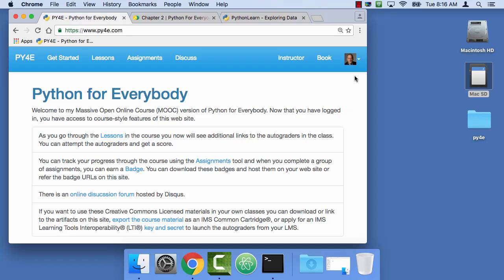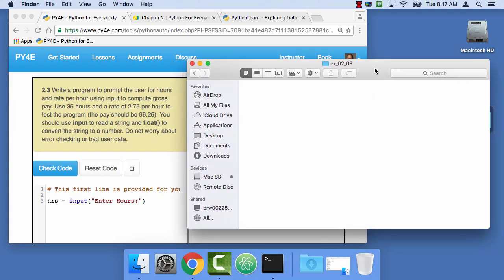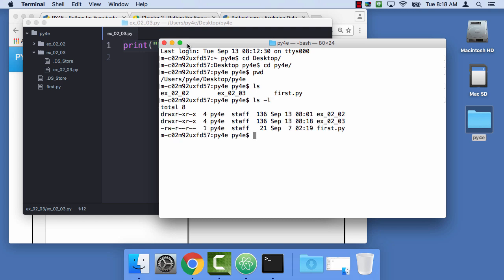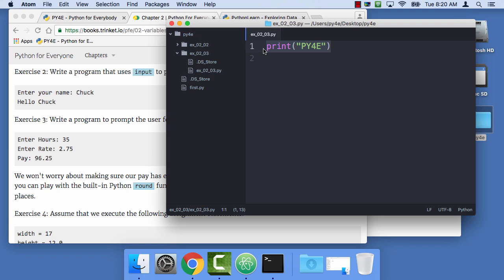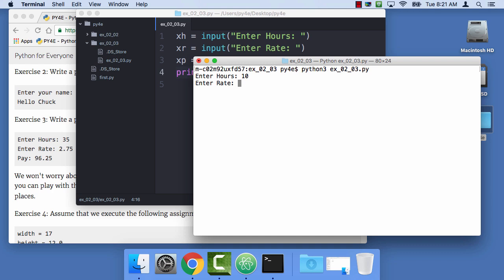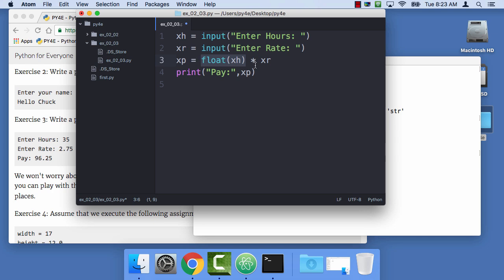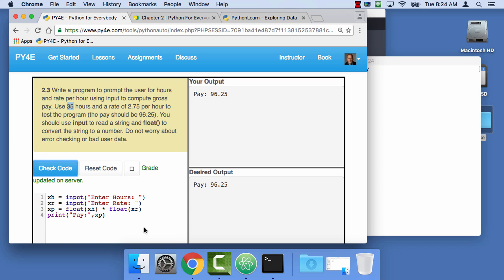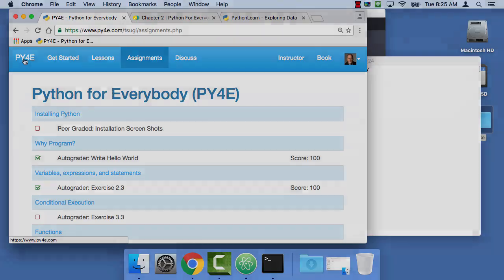Worked Exercise 2.3